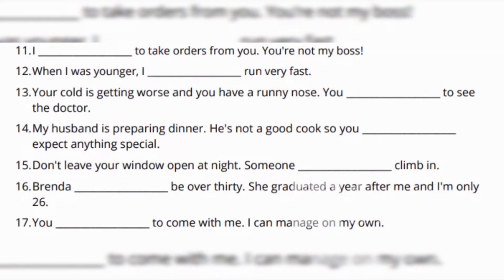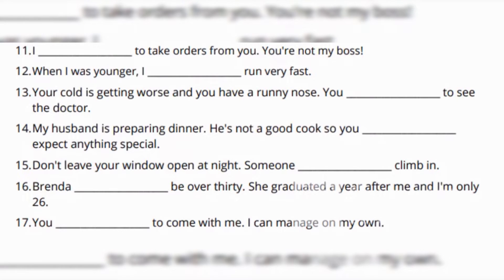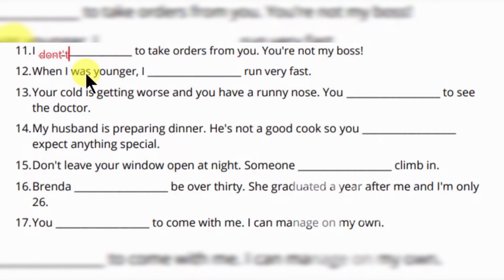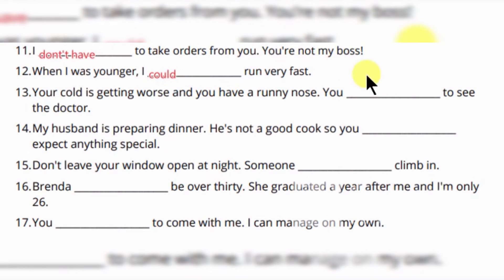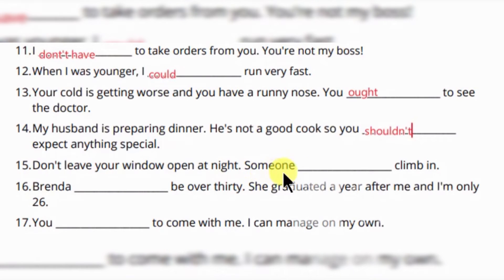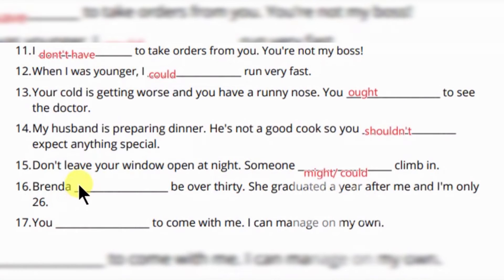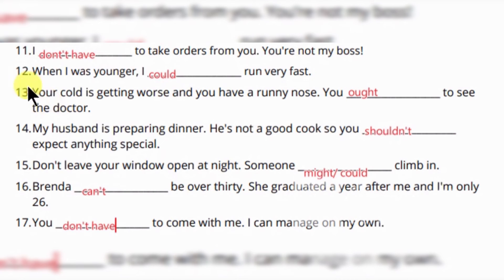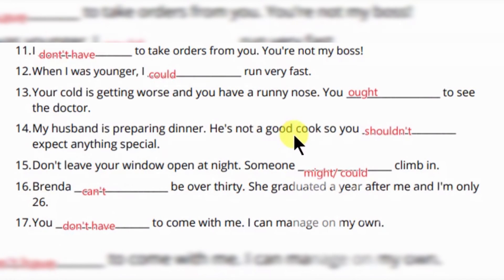LEARNING ENGLISH THROUGH ACTIVITIES 36